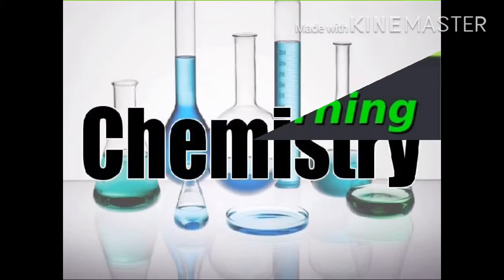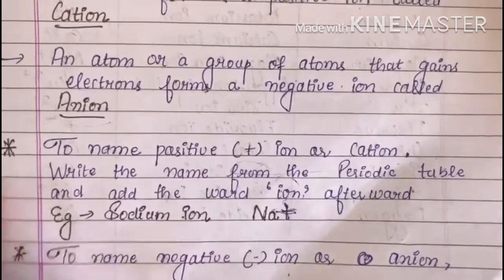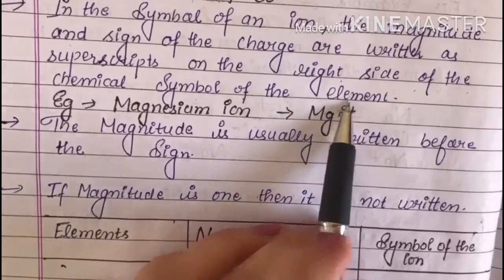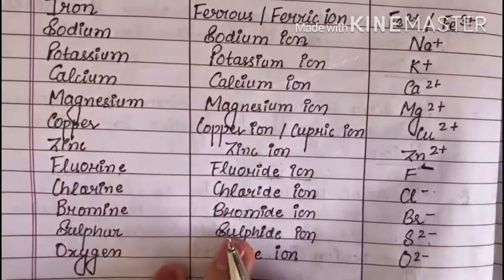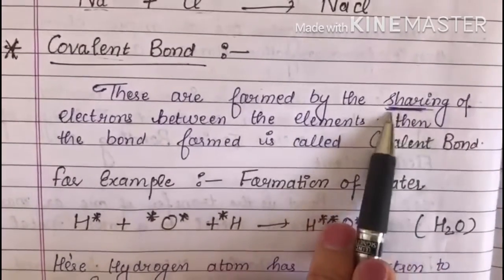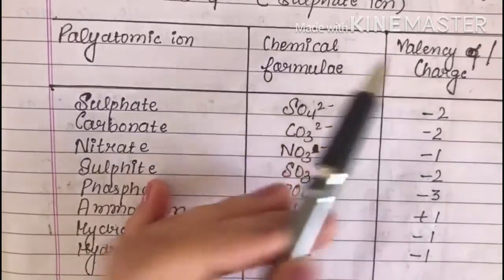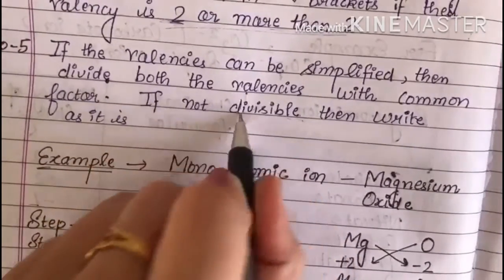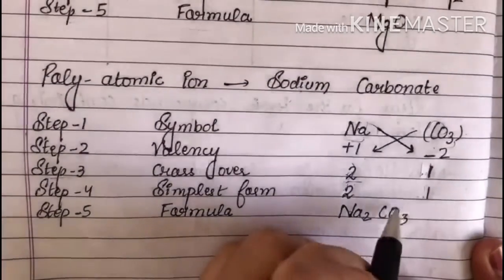Revision vedio-4 of Chapter-3 (Elements , compounds and Mixtures) for 7th ClassICSE